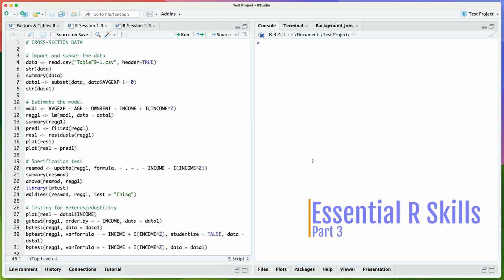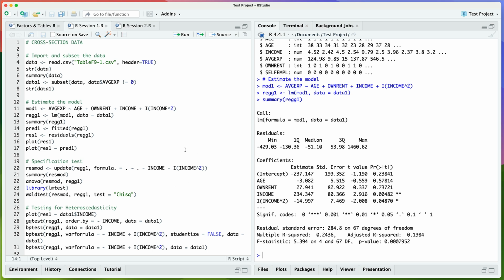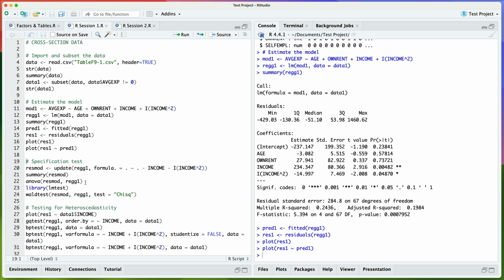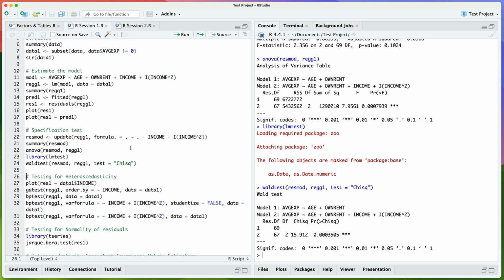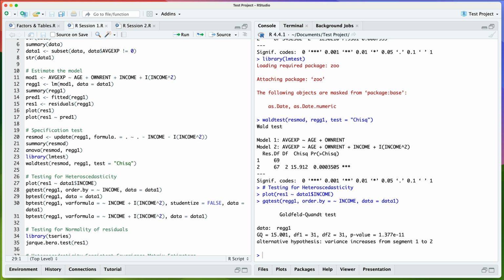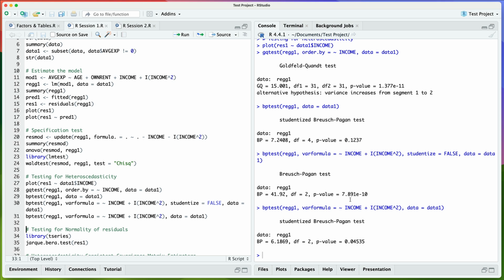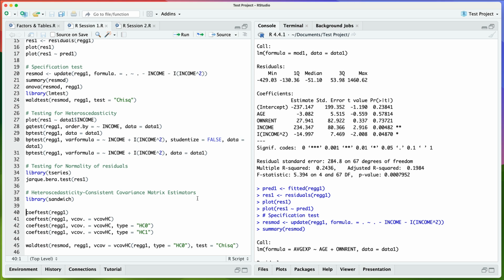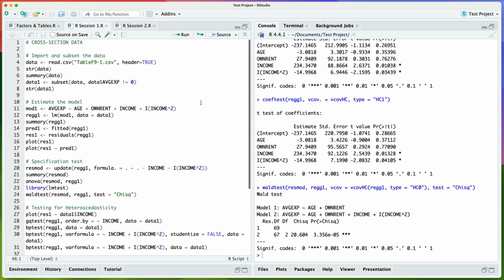Essential R Skills: Part 3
In this video. I show how to perform some standard regression analysis on cross-section data.